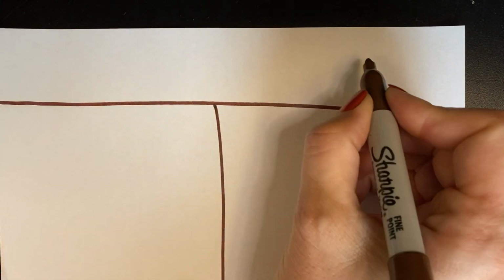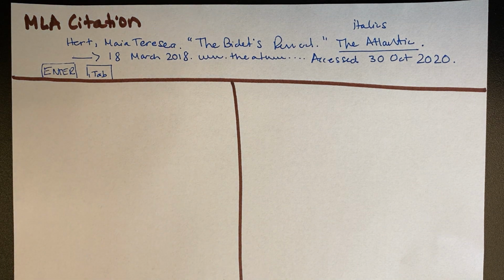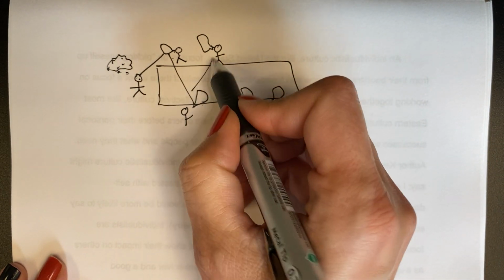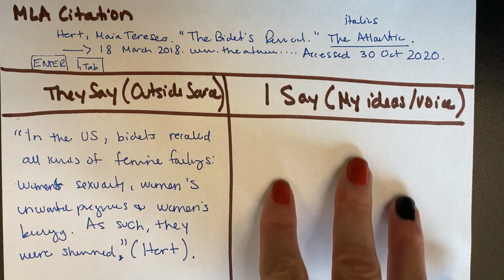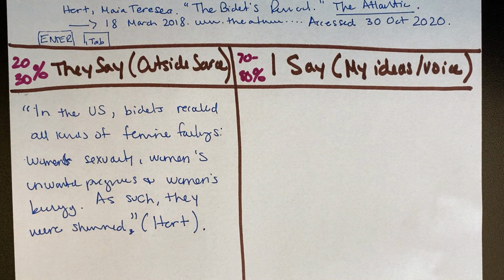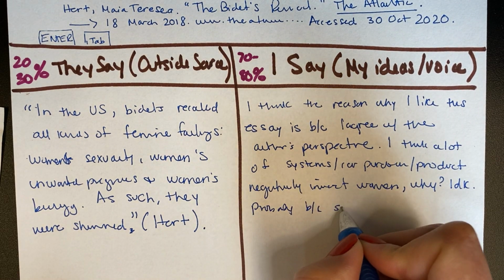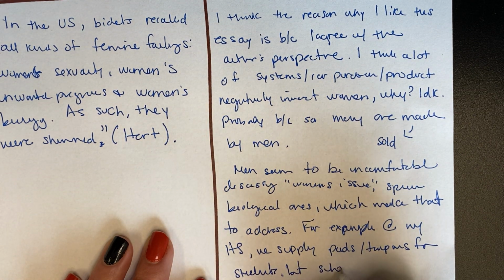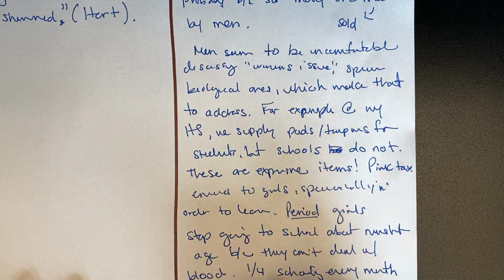Note Taking Example